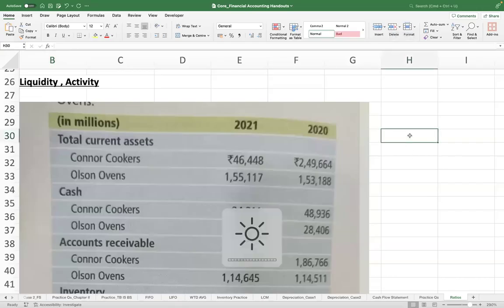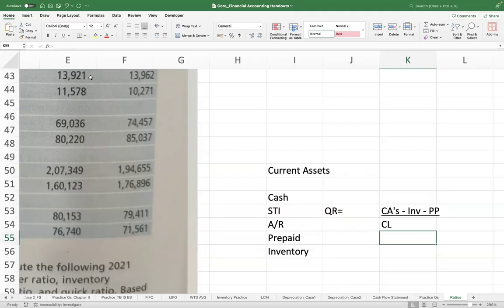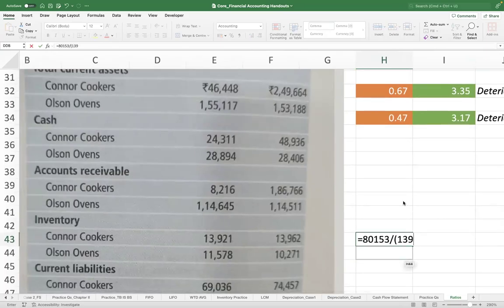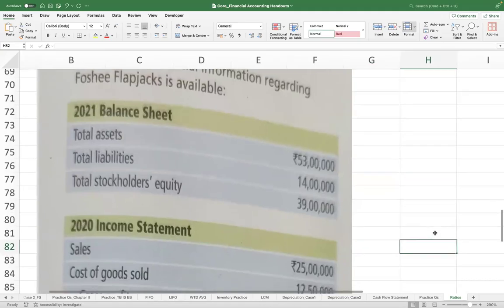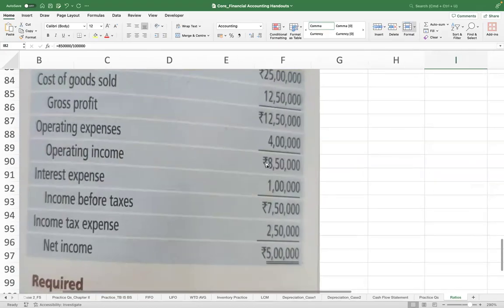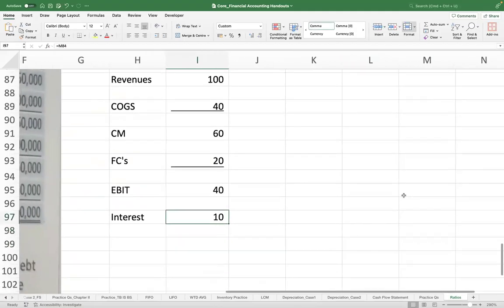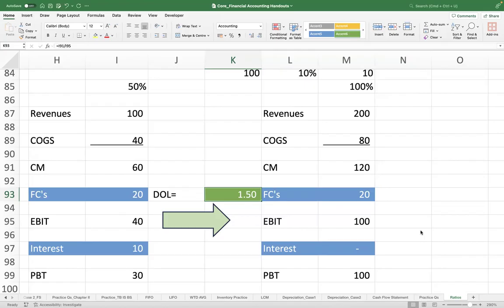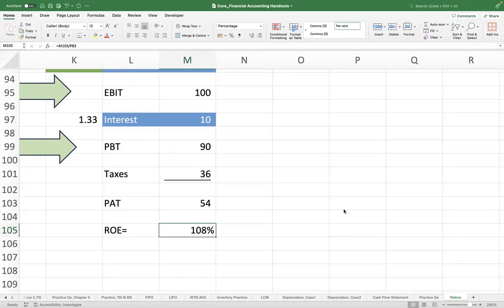Comprehensive Ratio Analysis -- Part II